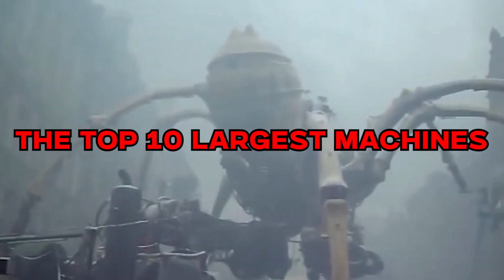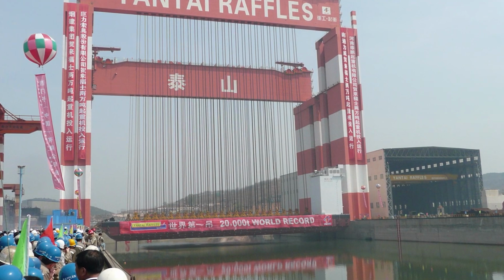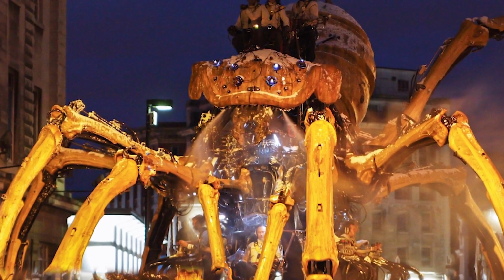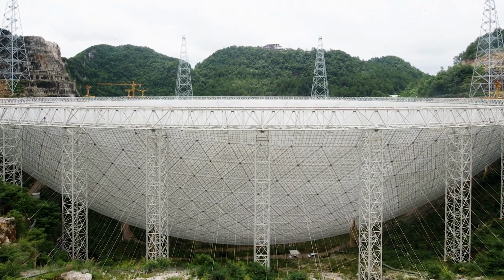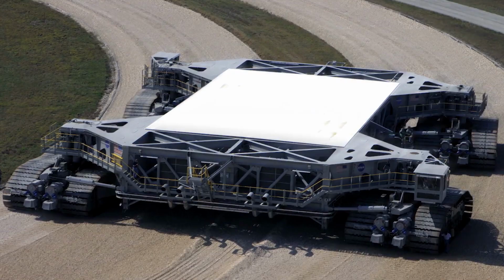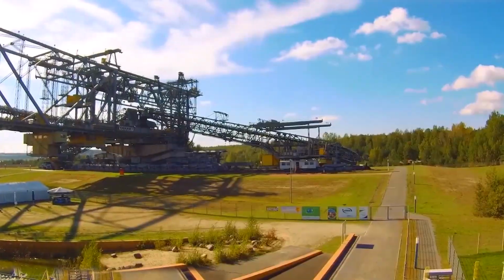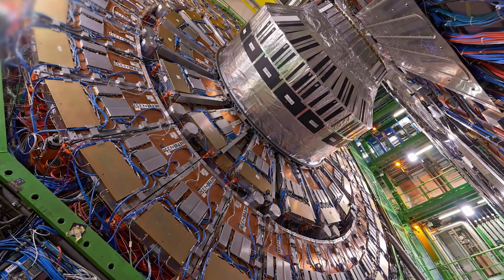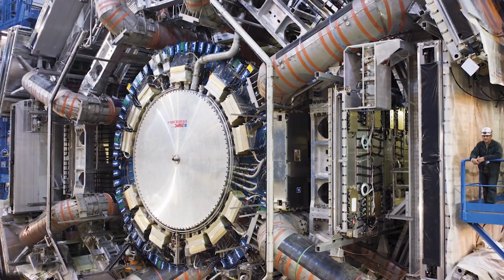10 Largest Machines Ever Built That Will Blow Your Mind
These are some of the world’s largest land vehicles, towering higher than stacked double-decker buses and weighing more than fully loaded jumbo jets. These massive man-made machines play a crucial role in construction and beyond, but what happens when humanity pushes engineering to its absolute limits?